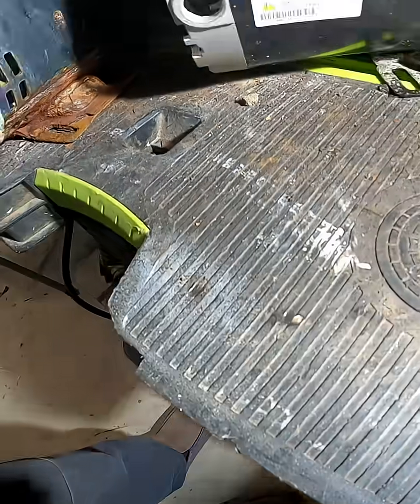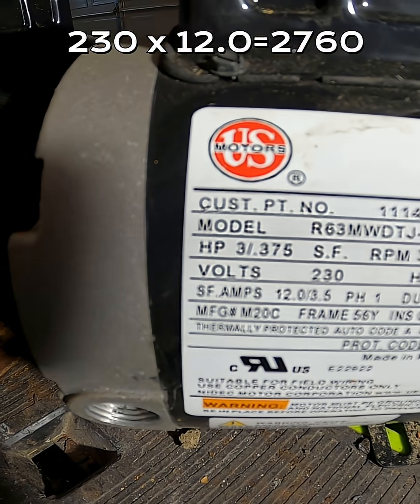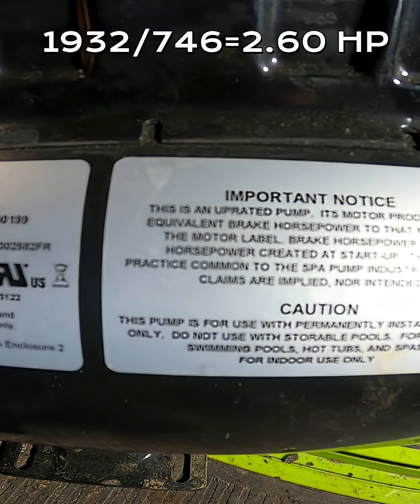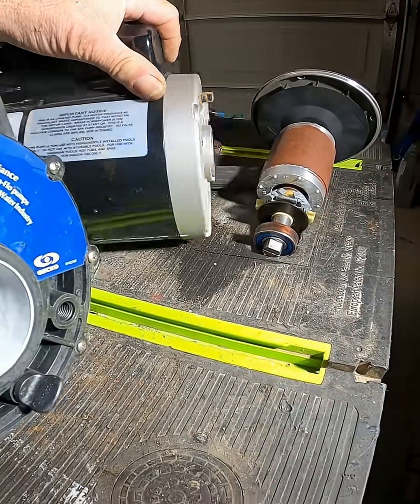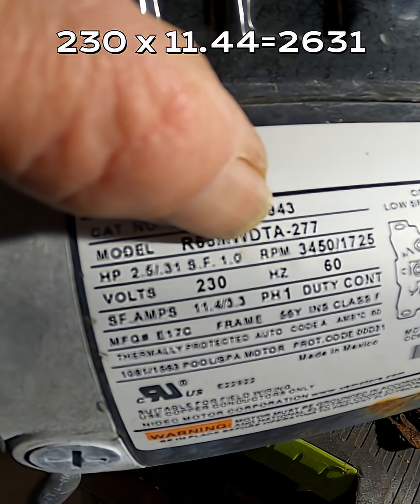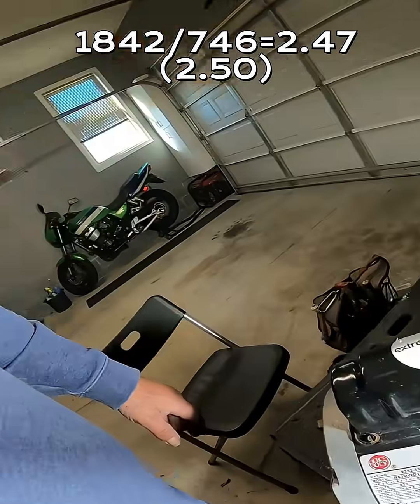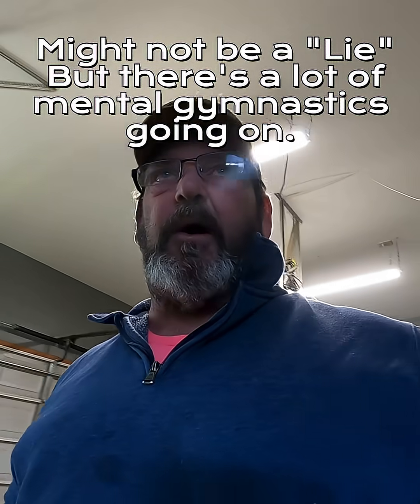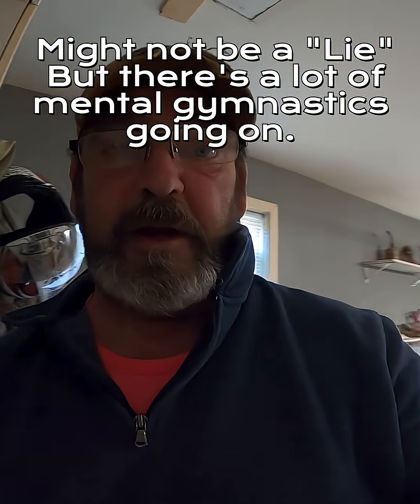Is Your Motor Really 3 Horsepower?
Short about uprated motors, and watts law.